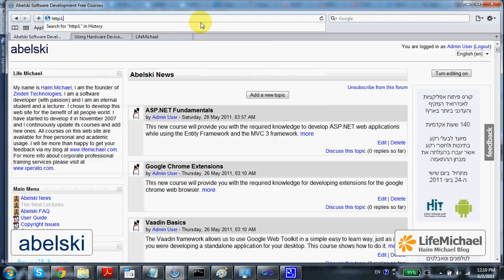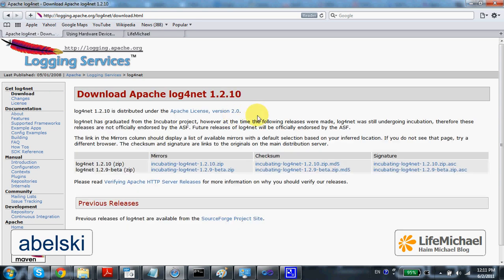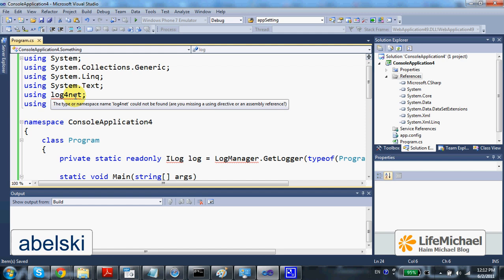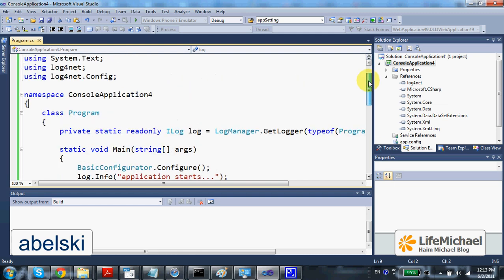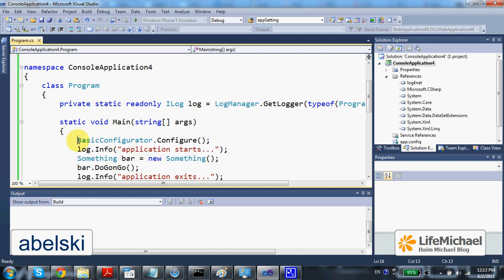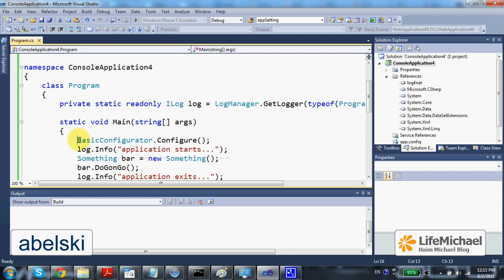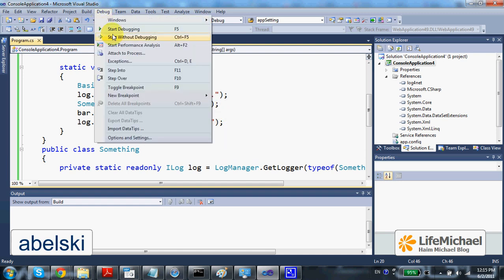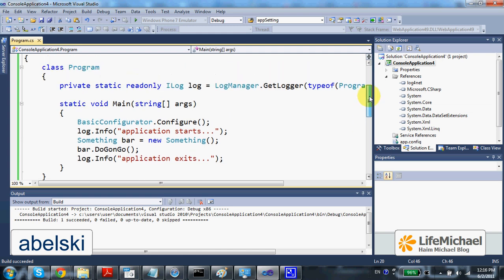Log4Net First Steps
This short video clip explains how to use the Log4Net in your project.